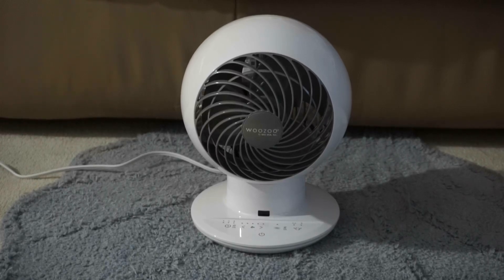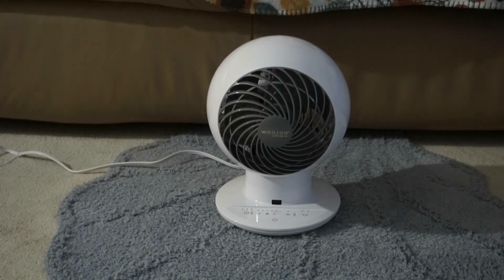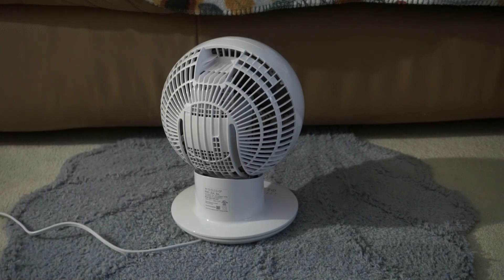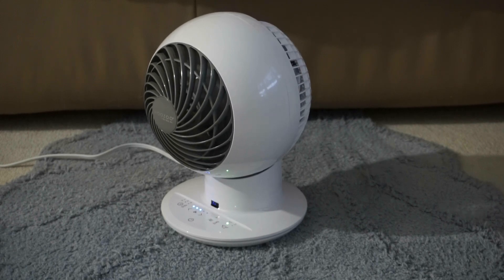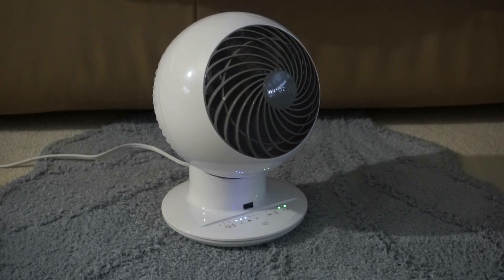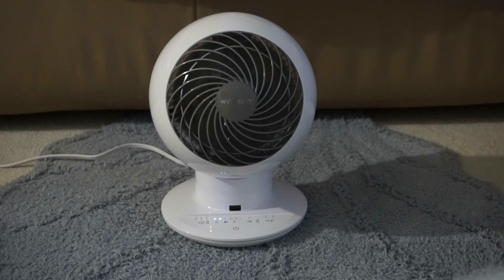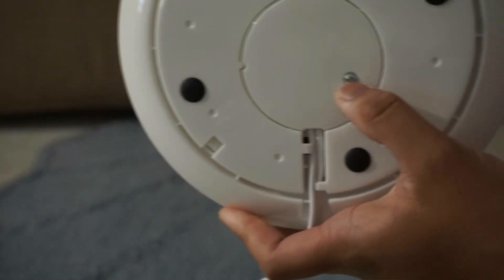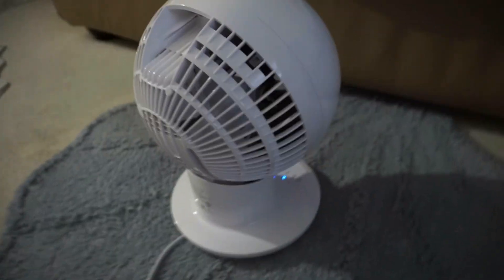Woozoo globe fan from Costco in depth look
Here's a revisit of my new fan I got last month with full demonstration of the features and the coolest feature of this fan. I bought this at Costco and this model is new for the year with different control panel, and features that last year's model didn't came with. Here's the link to the unboxing